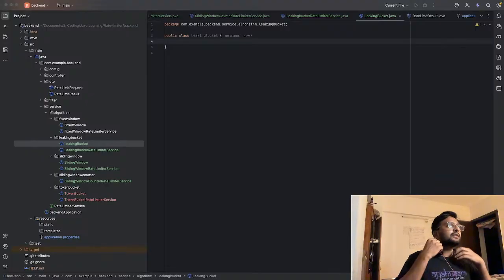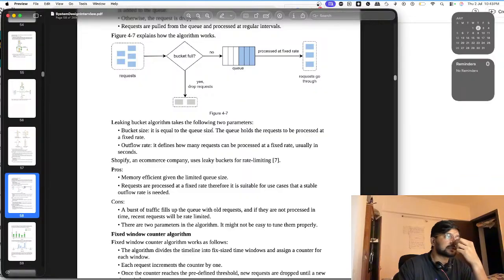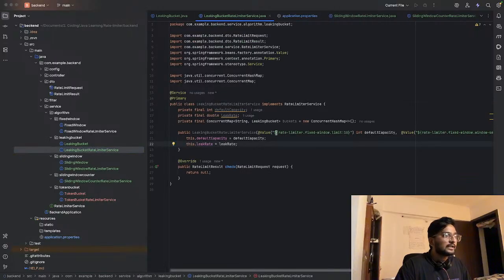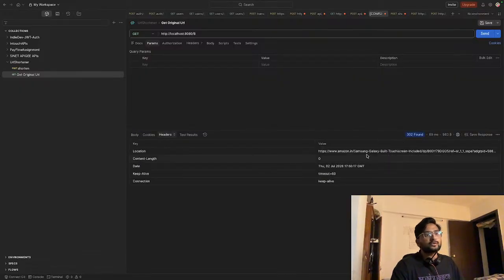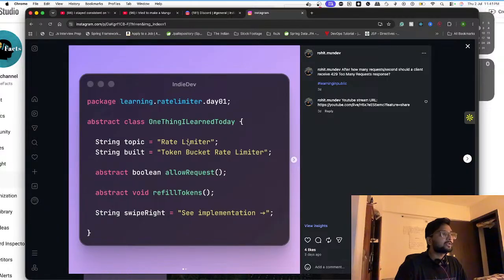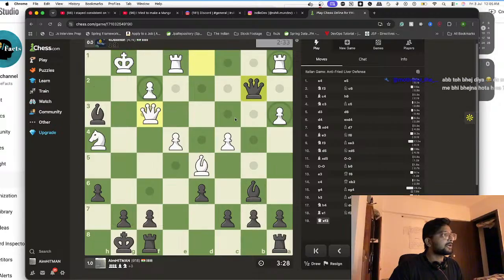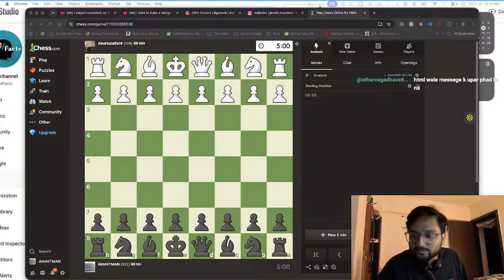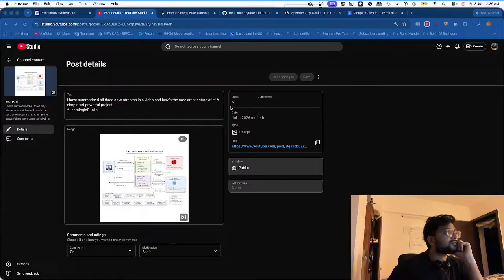Building a Rate Limiter with Spring Boot | System Design & Project Planning | Day 75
Building a Production-Ready Rate Limiter with Spring Boot

This is a long-term Learn in Public project where I'll be designing, building, testing, and improving a complete Rate Limiter from scratch using Java and Spring Boot.

The goal is not just to make it work, but to understand how real-world backend systems protect APIs from abuse, overload, and excessive traffic.

Throughout this series we'll cover:

✅ System Design
✅ Spring Boot Development
✅ REST APIs
✅ API Gateway Concepts
✅ Rate Limiting Algorithms
✅ Fixed Window
✅ Sliding Window
✅ Token Bucket
✅ Redis-Based Rate Limiting
✅ Request Filtering
✅ Error Handling
✅ Testing

Every stream documents the complete journey — from planning and architecture to implementation and real-world understanding.

Whether you're learning Java, Spring Boot, Backend Development, System Design, or preparing for Software Engineering interviews, feel free to follow along.

📌 Project: Rate Limiter
☕ Tech Stack:

* Java
* Spring Boot
* Redis
* REST APIs
* Docker later
* API Gateway concepts
* Cloud Deployment later

Building one project at a time.